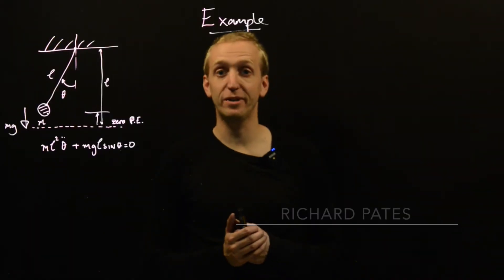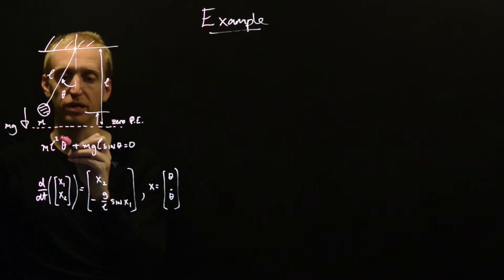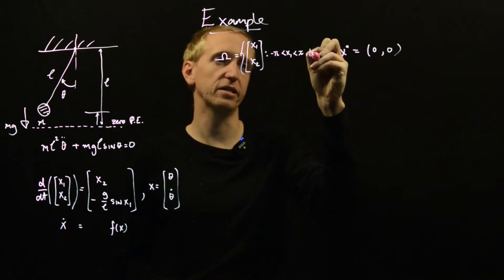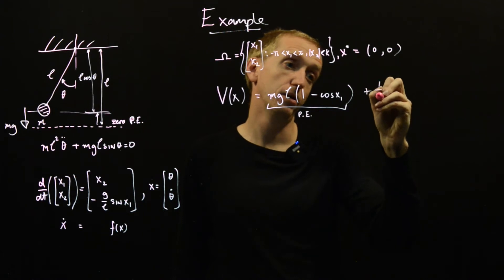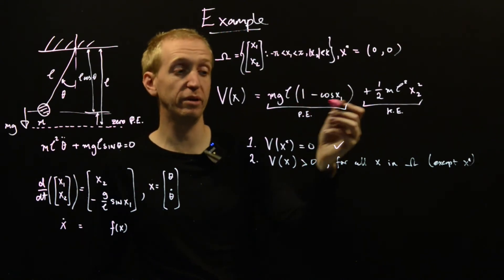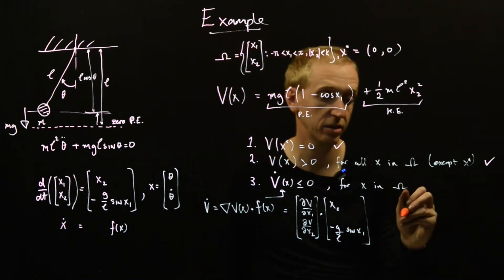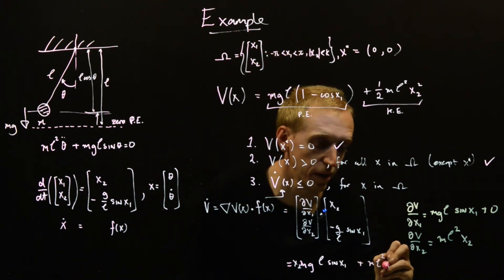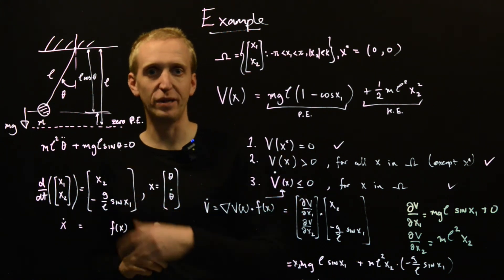An example using the Lyapunov stability theorem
We analyse stability of a simple system using Lyapunov theory